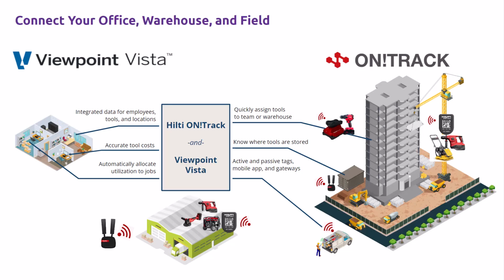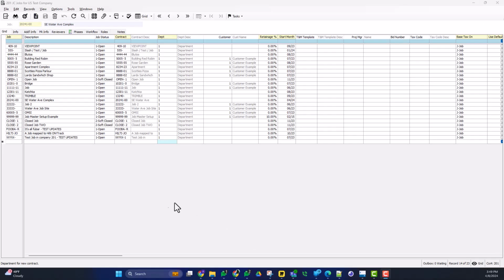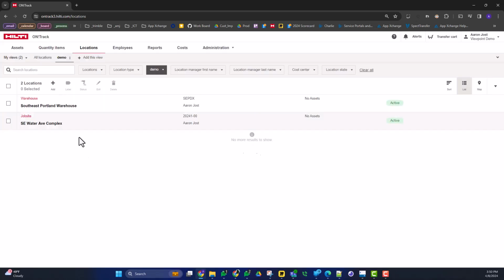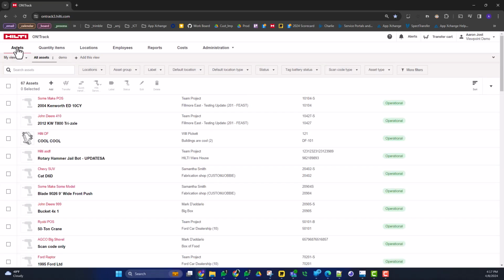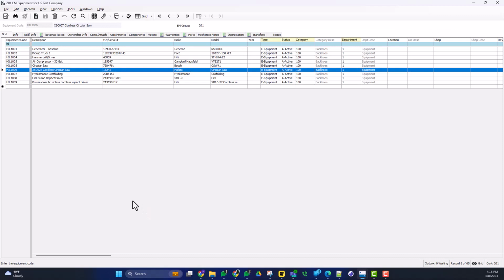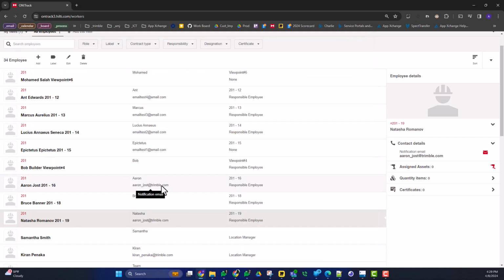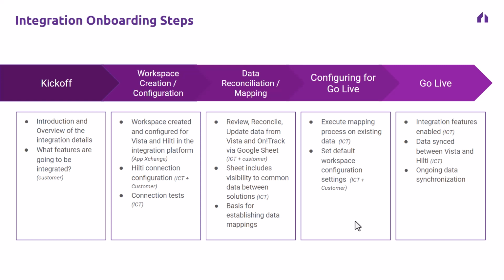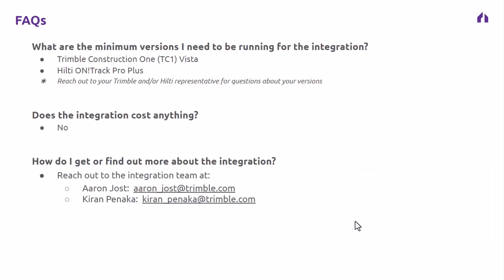Integrating Viewpoint Vista and Hilti ON!Track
Overview of the Viewpoint Vista and Hilti ON!Track integration